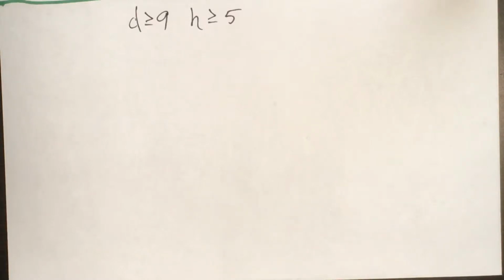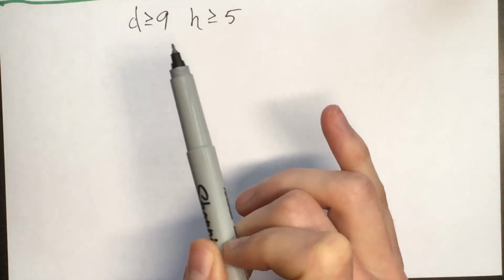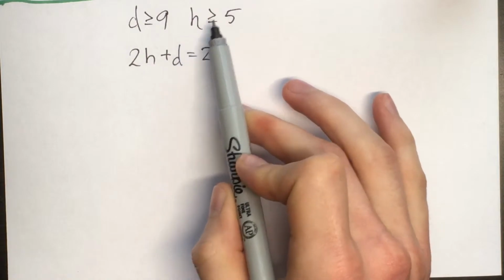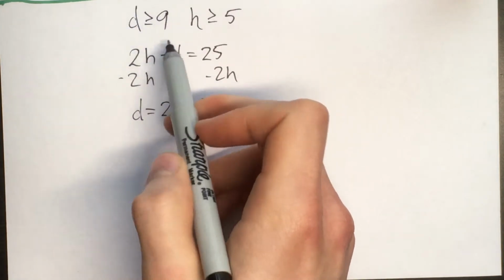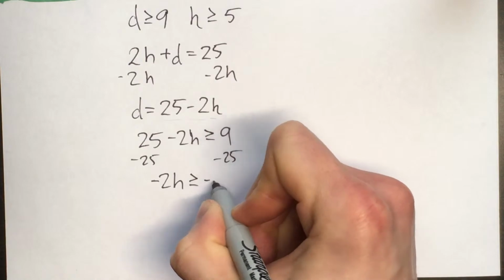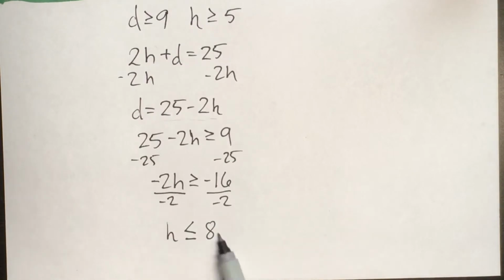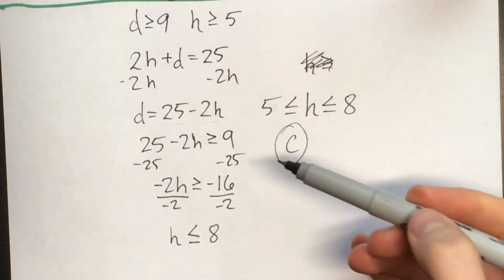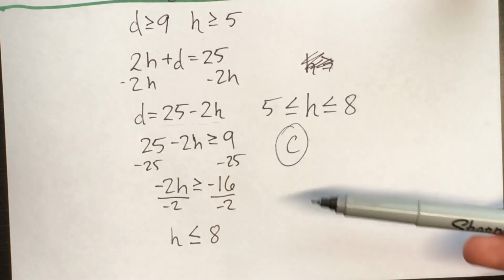Practice Test 6 Math Calc Problem 18